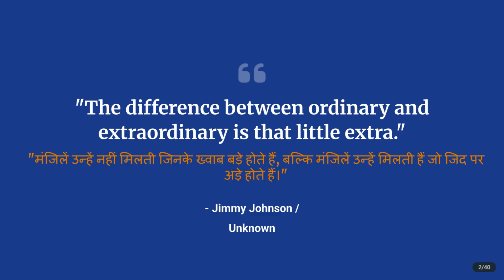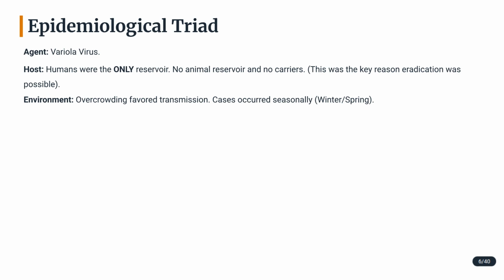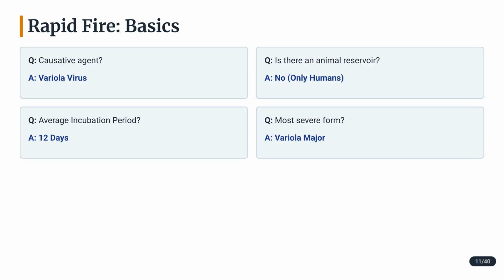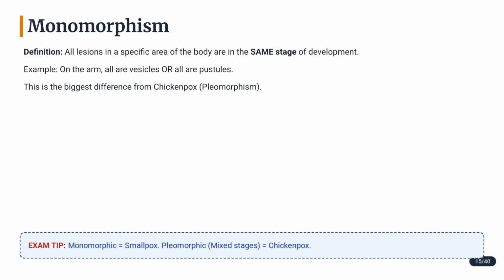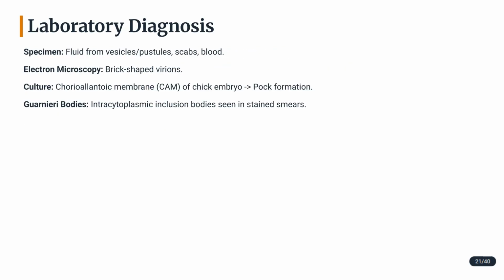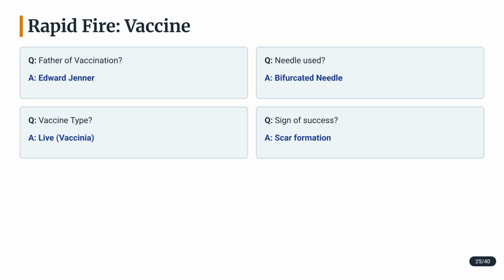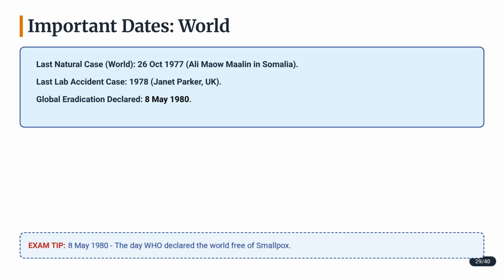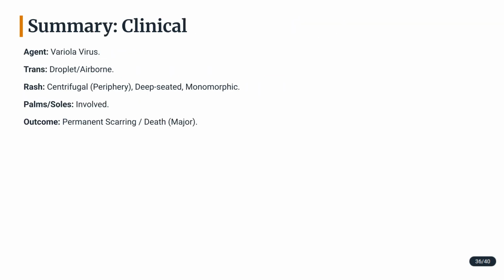Smallpox | COMMUNITY HEALTH NURSING | NORET,RRB,ESIC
Welcome to today's nursing class on Small pox! In this session, we’ll cover Small pox for all government nursing competitive  exam preparation.